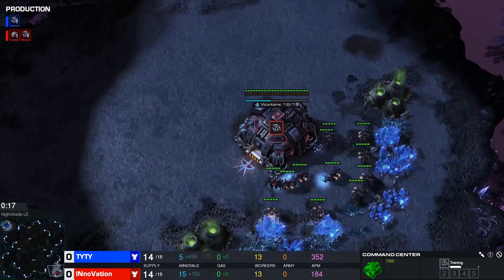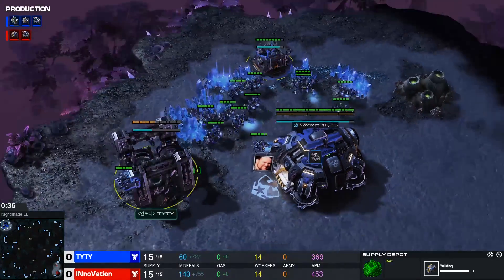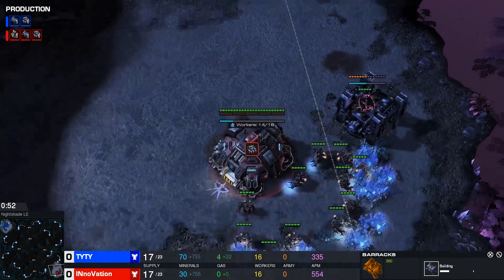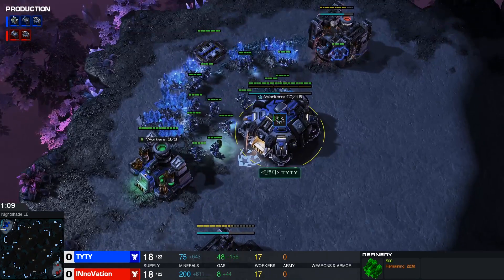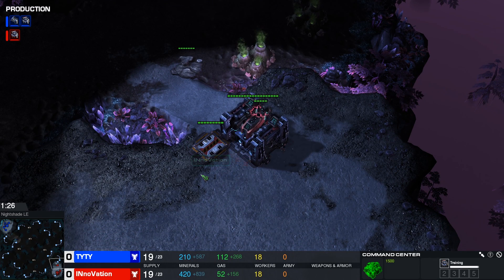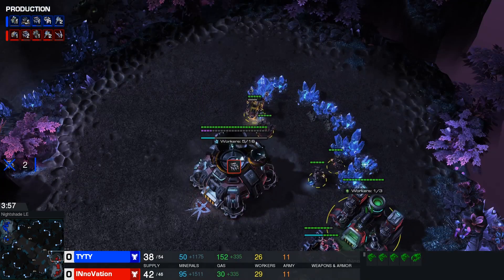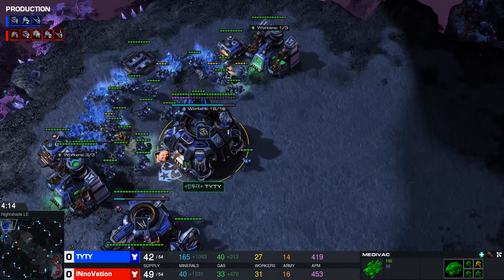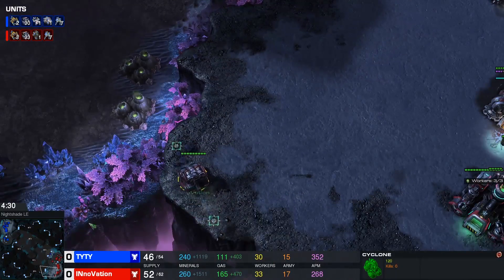Innovation (T) vs TYTY (T)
First ever TvT I casted on this channel and boy is it a treat to watch.
Fantastic gameplay, Fantastic players.